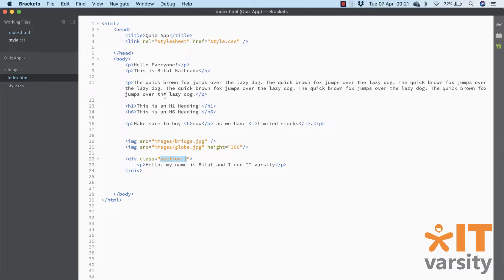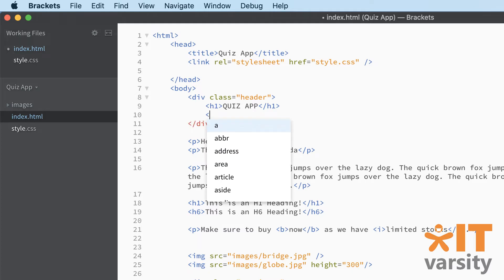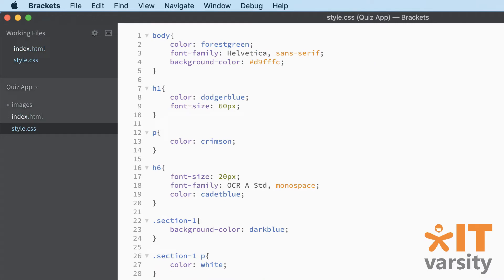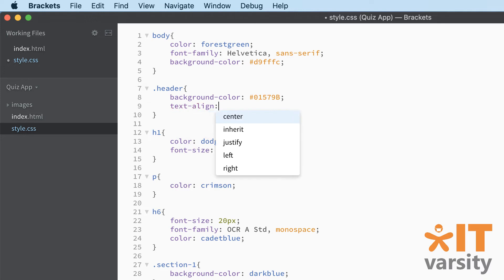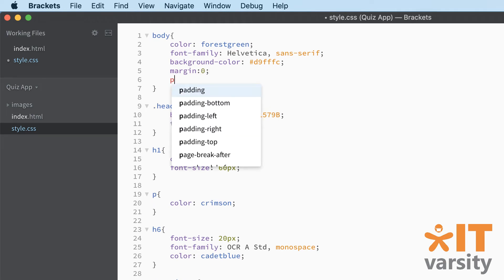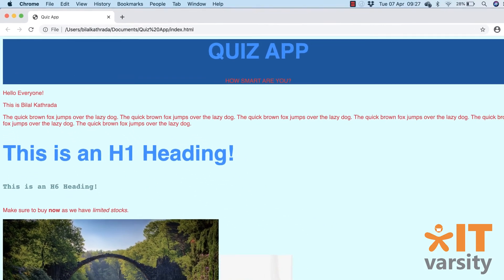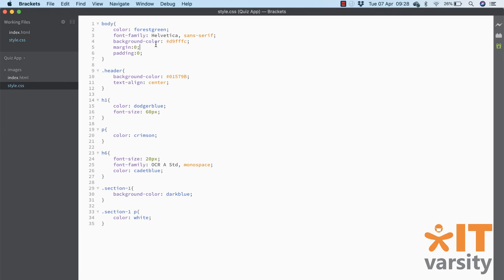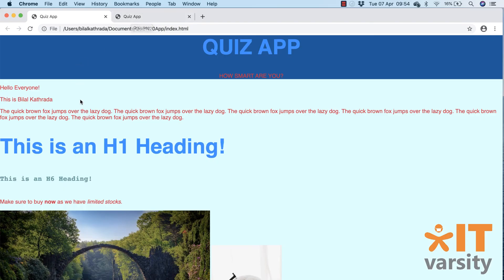Intro to Paddings and Margins - Day 12, Lesson 12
We finally see our App taking shape! In this lesson we cover Paddings and Margins.